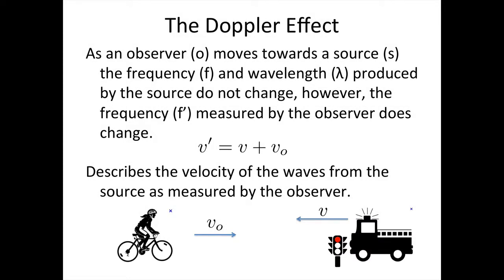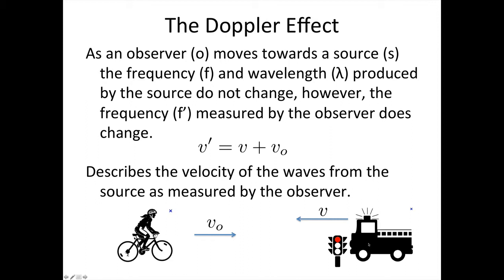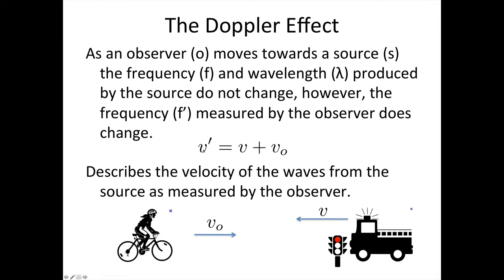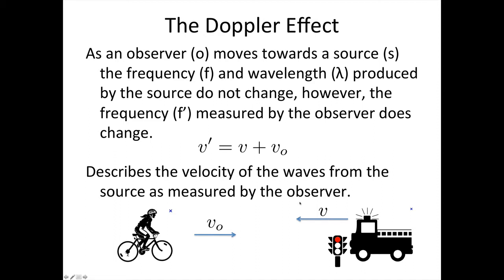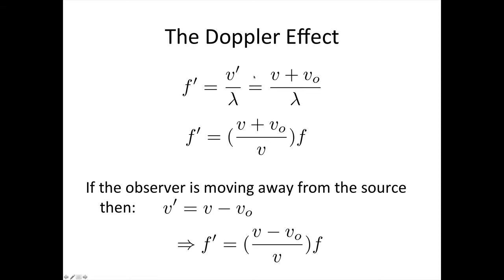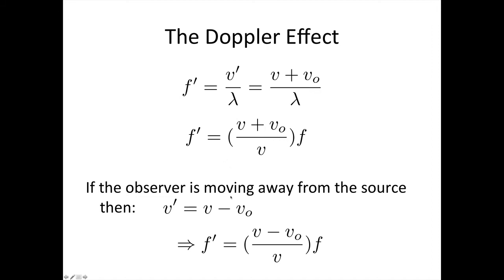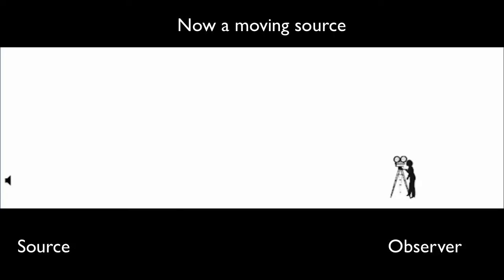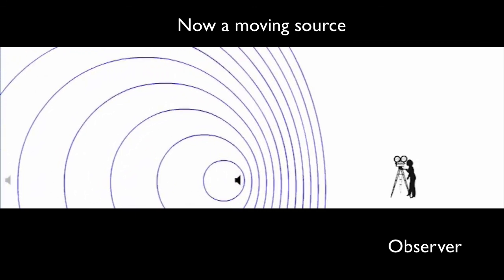Doppler 2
This video derives the equation for the frequency observed when an observer moves towards a source and poses a question about what happens when the source moves towards the observer.